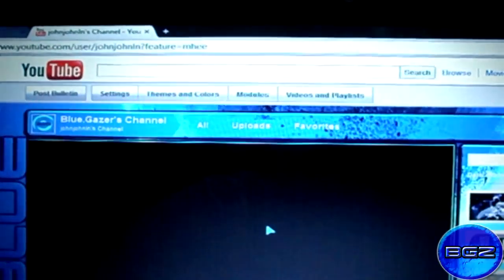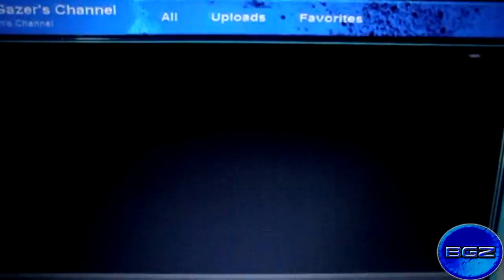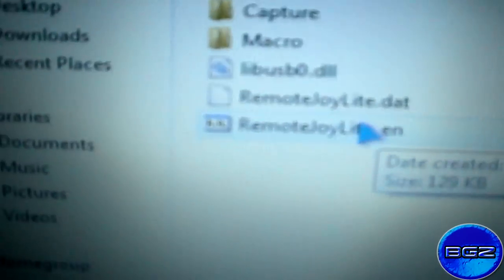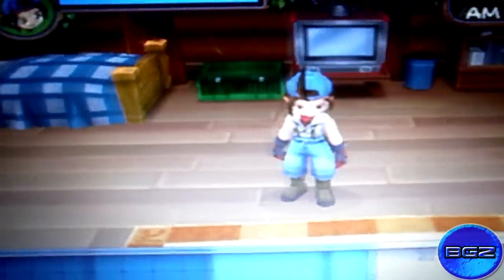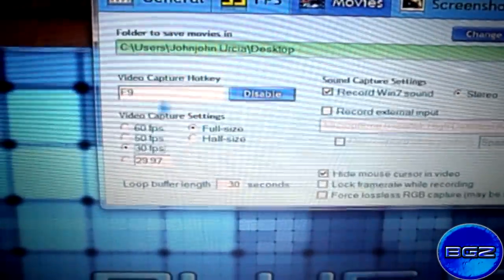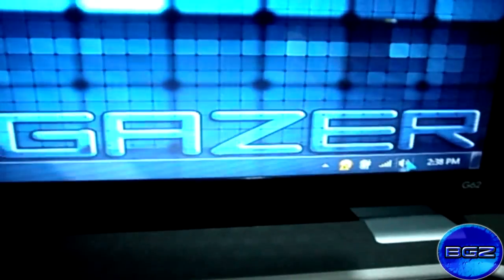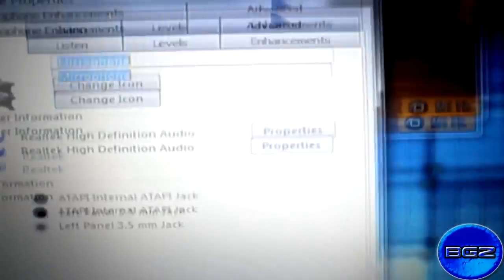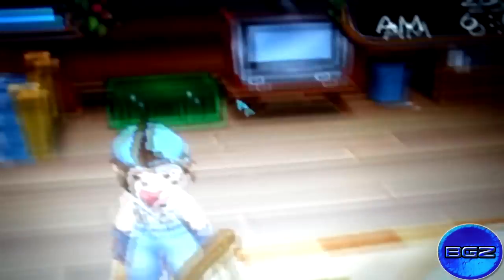How To Record PSP Gameplay (Tutorial)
Obviously you need a CFW in order to do this. But If you don't have one, install one!